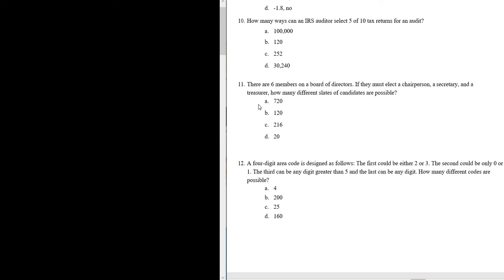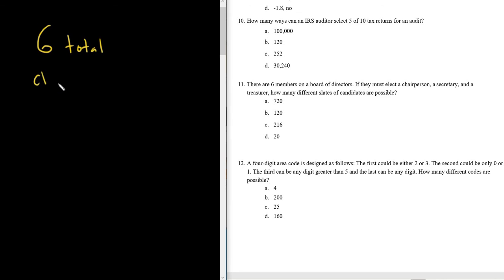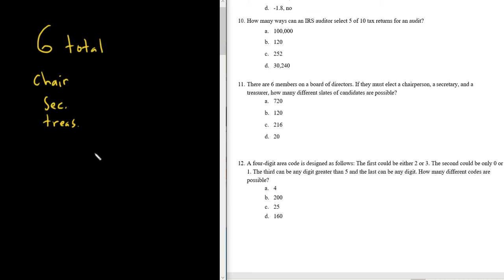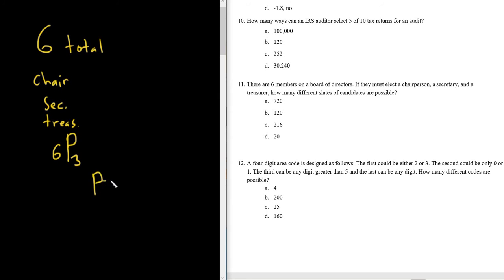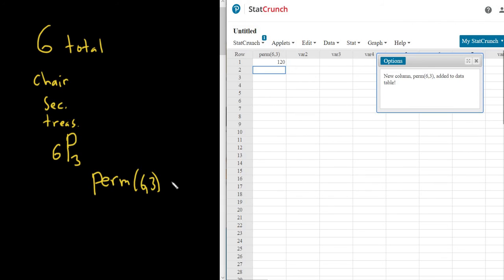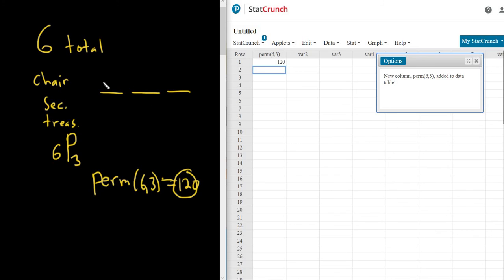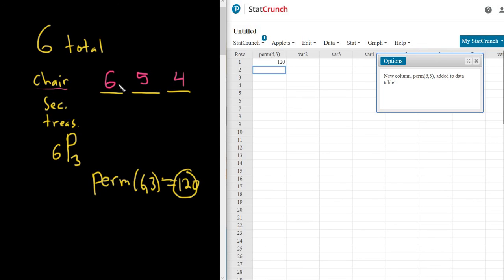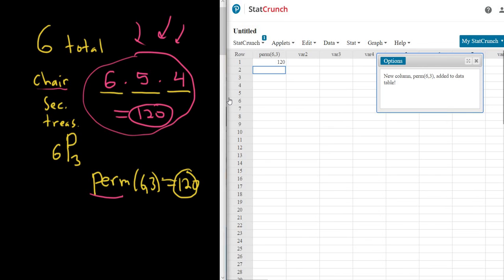#11. Example of a Counting Problem Where Order Matters